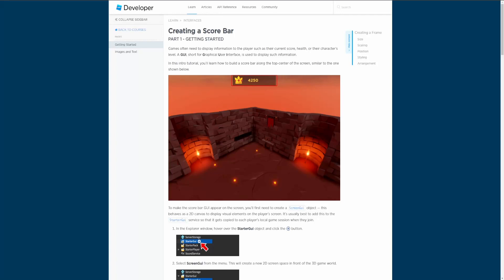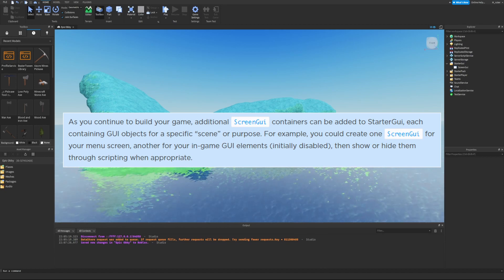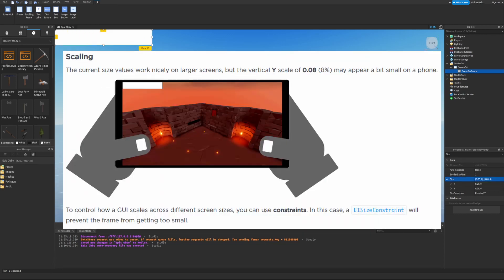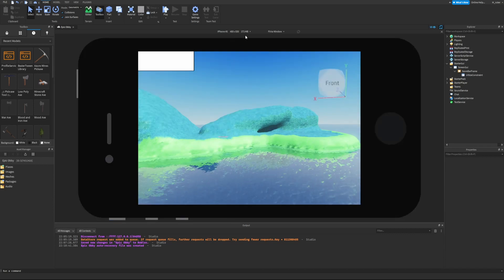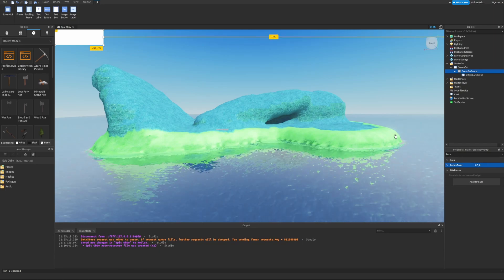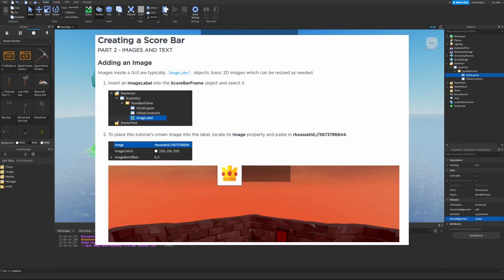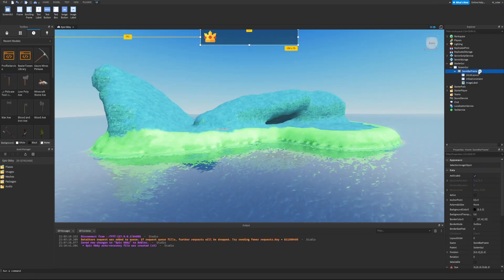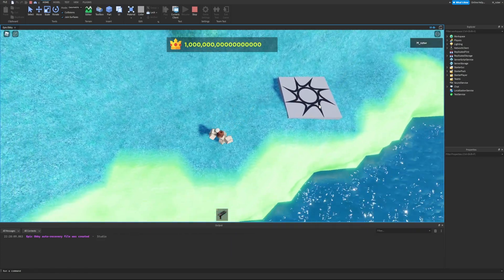Creating a Score Bar GUI! Learn Roblox Studio Episode 15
In this episode of Learn Roblox Studio, we learn how to create a Score Bar GUI to display the Player's points!

Here is the article "Creating a Score Bar" which is covered in this video:

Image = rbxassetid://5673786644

00:00 - Intro
00:32 - Creating a Score Bar
01:39 - Creating a Frame
02:33 - Size
03:00 - Scaling
03:43 - Device Emulation
05:33 - Position
05:59 - Styling
06:25 - Arrangement
06:56 - Adding an Image
08:38 - Inserting Text
09:54 - Outro

MonzterDev mainly covers topics related to Roblox Development and scripting Roblox Games! Browsing my videos, you'll come across many tutorials using Roblox Studio and teaching the very basics of how to use Roblox Studio to create your own Roblox Games! I also have series guiding you on how to recreate some of the most popular Roblox Games!